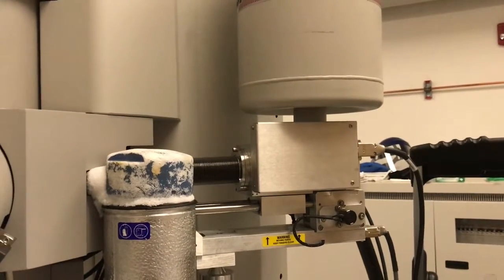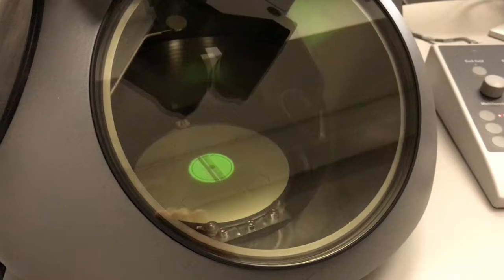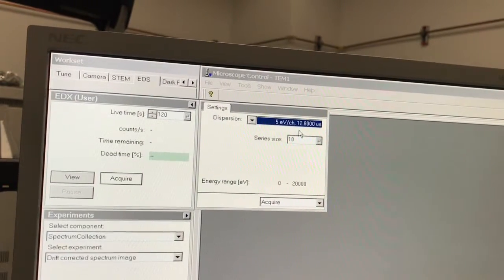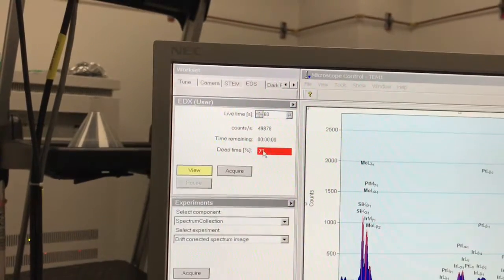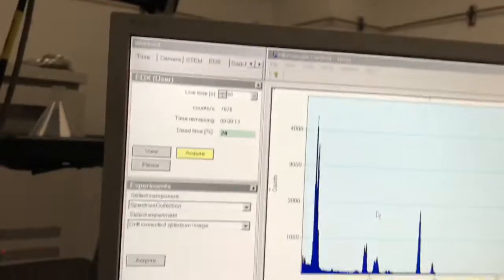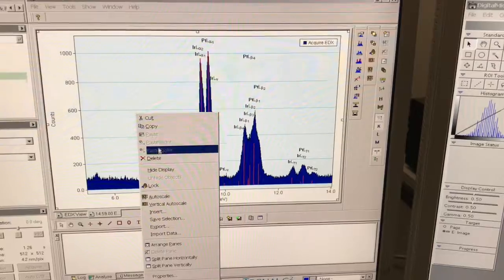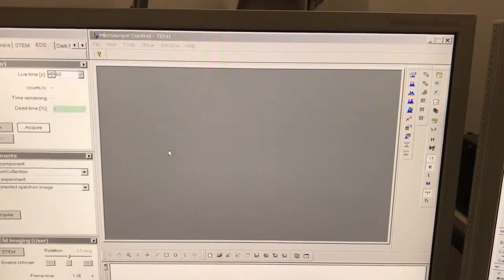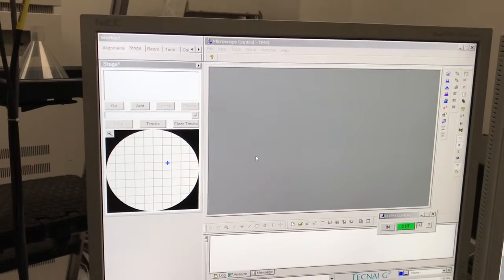FEI Tecnai F20 S/TEM: performing EDS (or EDX) in TEM mode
In this video demonstration, Dr. Nicholas Rudawski of the University of Florida covers operation of a Si(Li) energy dispersive (x-ray) spectroscopy system (EDAX r-TEM) on an FEI Tecnai F20 S/TEM while operating in TEM (conventional) mode including:

1. Proper instrument and specimen set-up for performing EDS
2. Insertion/extraction and overload prevention of the EDS detector
3. Choosing settings for spectrum collection
4. Basic manipulation and saving of spectral data